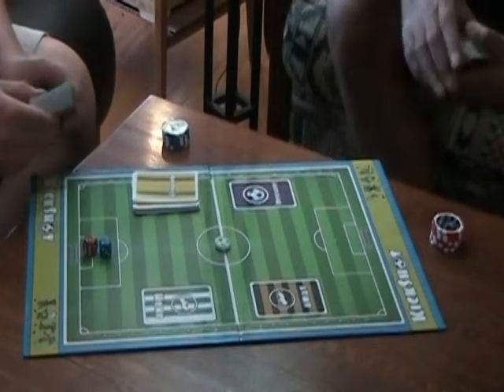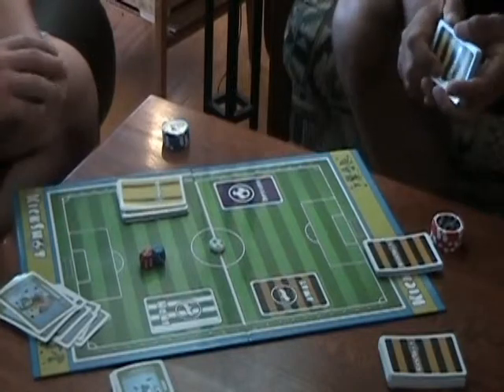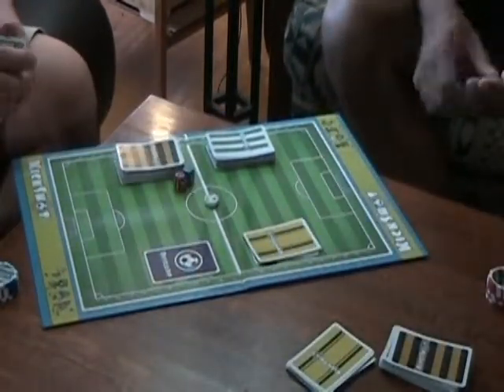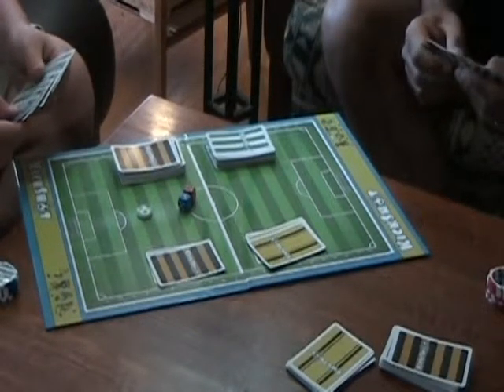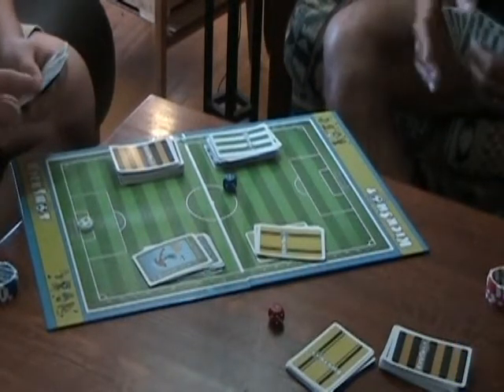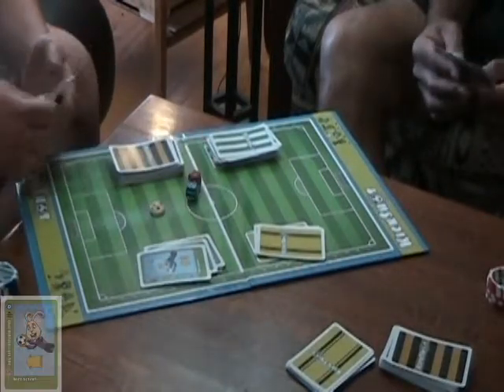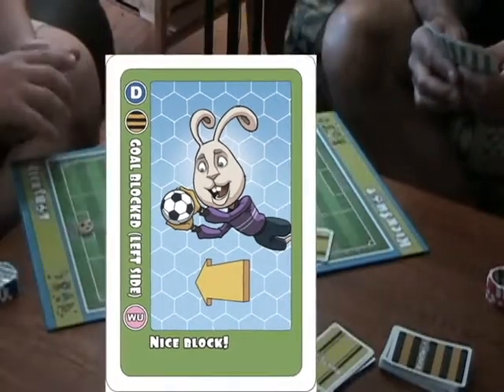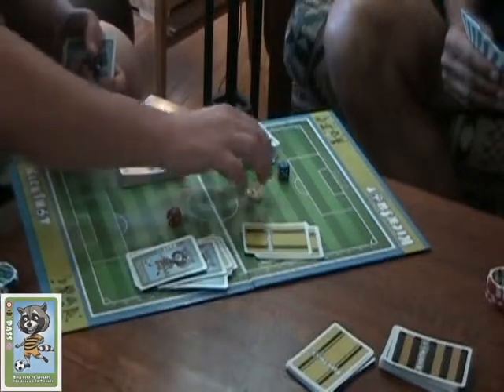KickShot Level Two Game Play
This video contains a Level Two game between Patrick Lagier (the videographer) and Aziz Makhani. This level is played with a subset of action and referee cards. The video contains animation of cards played.